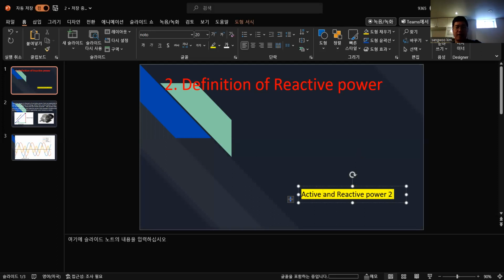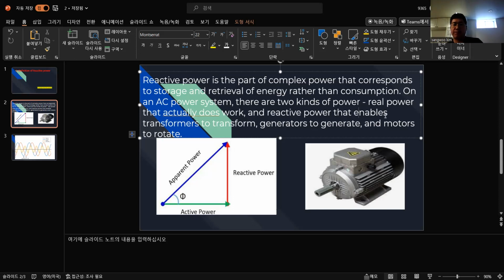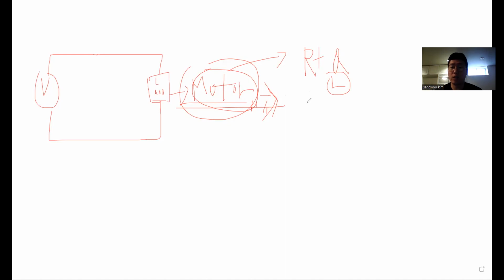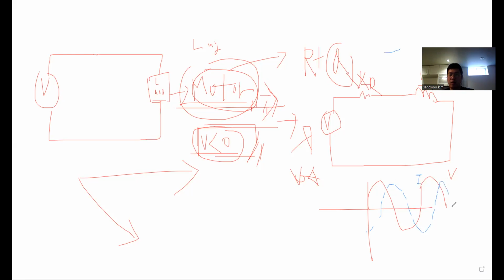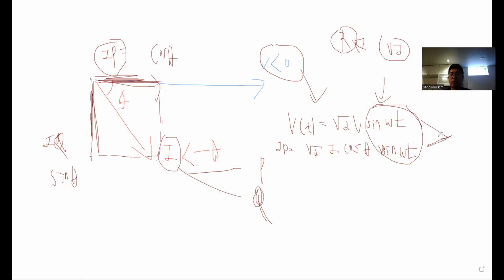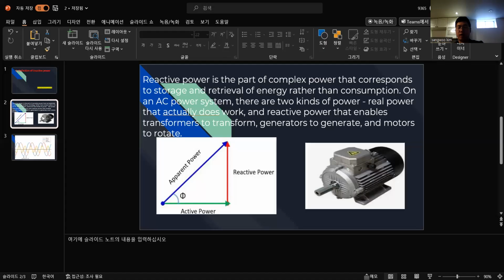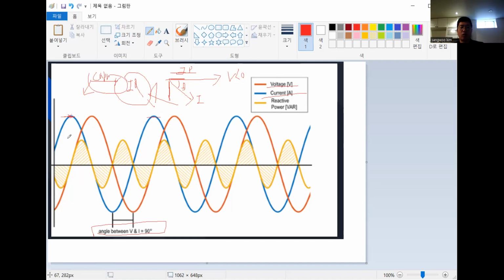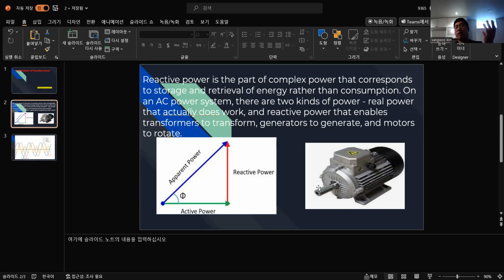2. Definition of Reactive power